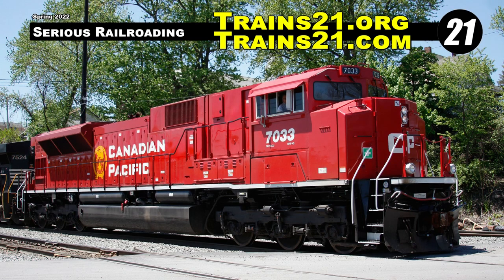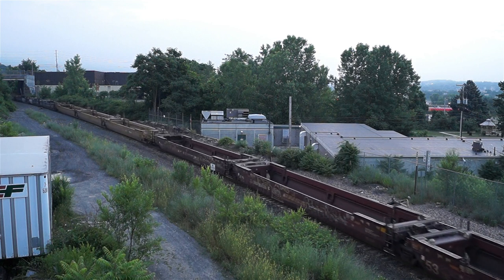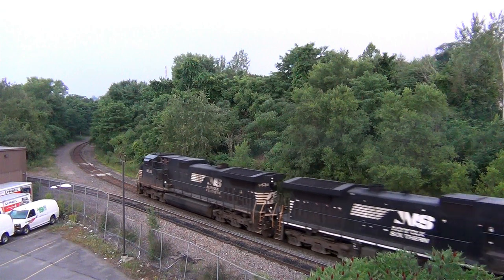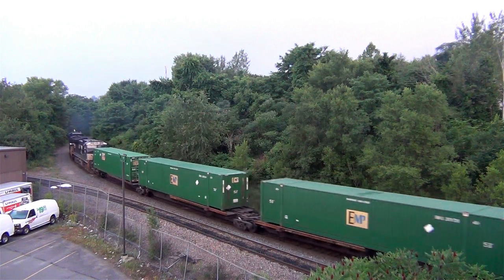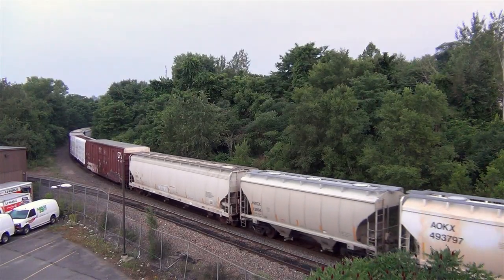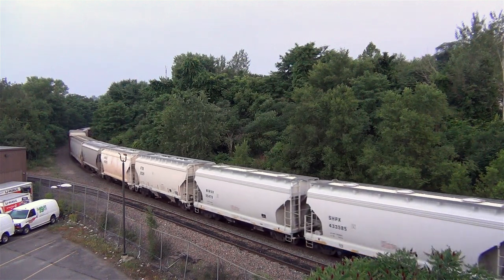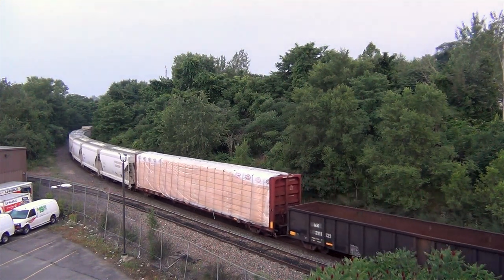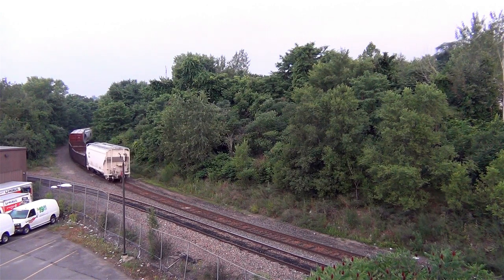[OE][T-315] WHEN LOCAL TRAINS WERE FUN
627 - Hallstead (Dragging Equipment Detector)
629-631 New Milford (Siding)
643 - Kingsley (Dragging Equipment Detector)
648-650 Hop Bottom (10,000 ft. siding)
653 - Nicholson & the Tunkhannock Creek Viaduct
657 - Factoryville
659-661 Dalton (10,000 ft. siding)
662 - Glenburn (Dragging Equipment Detector)
664 - Clark’s Summit
671 - Steamtown Wye (Bridge Sixty)
672 - Taylor Yard (North end)
673 - Taylor Yard (South end)
677 - (Dragging Equipment Detector)
679 - Dupont Junction (End Sunbury Line, begin River Line)
692 - Buttonwood (Dragging Equipment Detector)
697-699 Hanover (10,000+ ft. Siding)
701 - Retreat State Hospital
706 - Mocanaqua (Dragging Equipment Detector)
714-716 Nescopeck (7,800 ft. siding)
722 - (Dragging Equipment Detector – Hot Bearing Detector)
741 - (Dragging Equipment Detector)
750 - Banks (6,400 ft. siding)
752 - CP Kase (this is where the River Line joins the Norfolk Southern  Buffalo line to Harrisburg and Enola.)